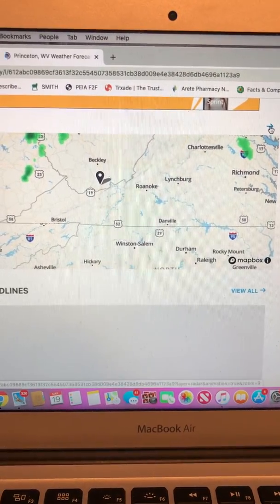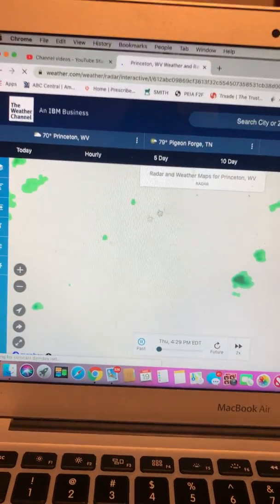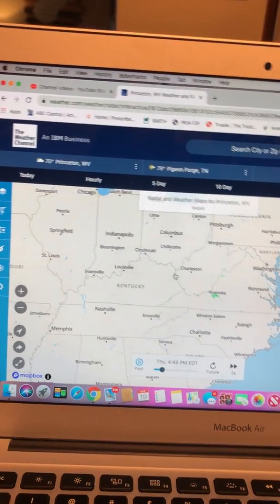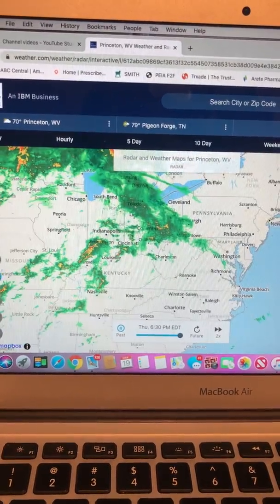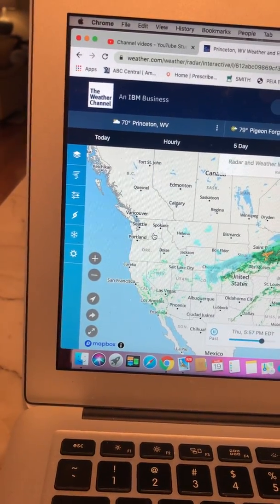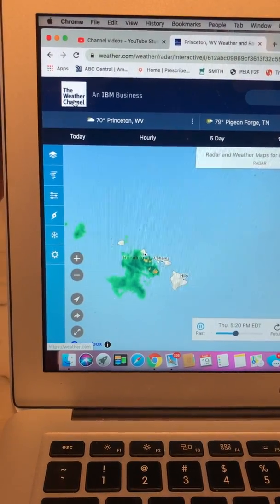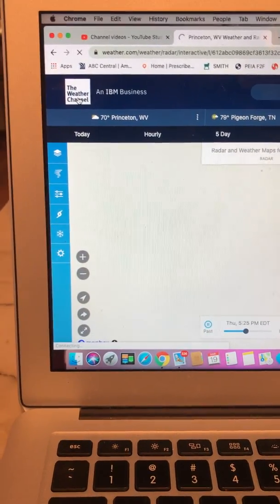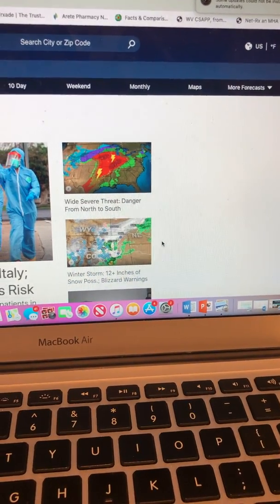How we check the WEATHER!